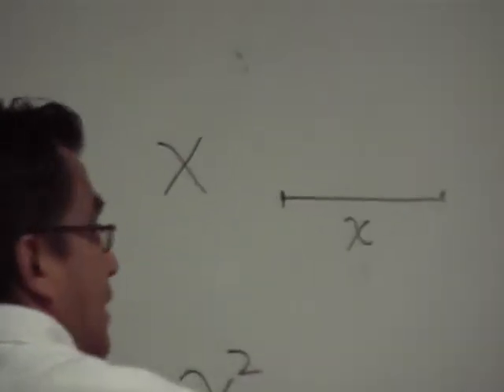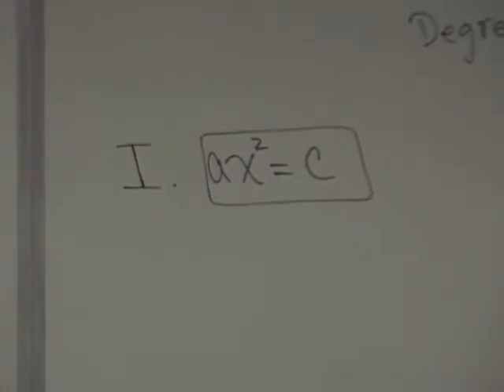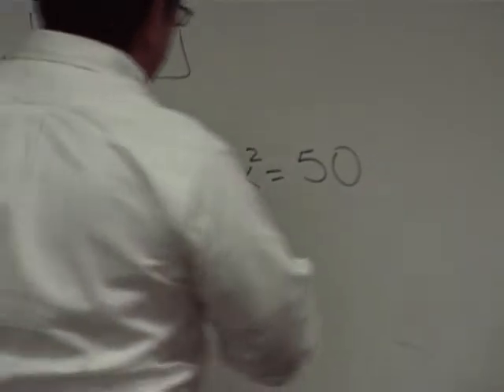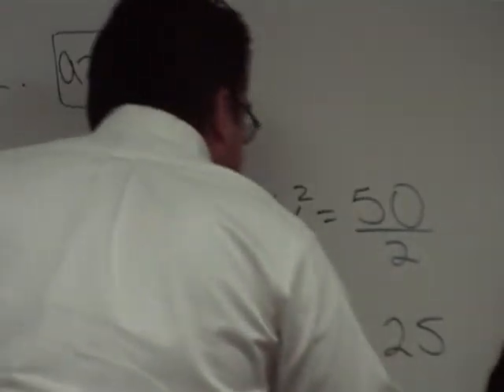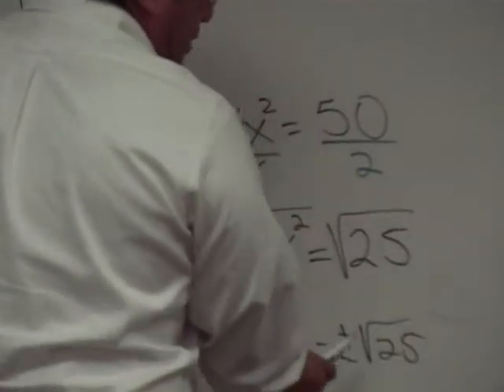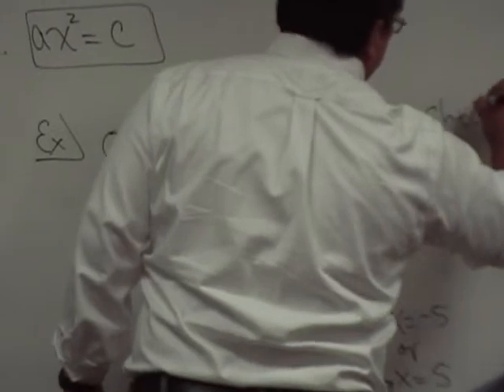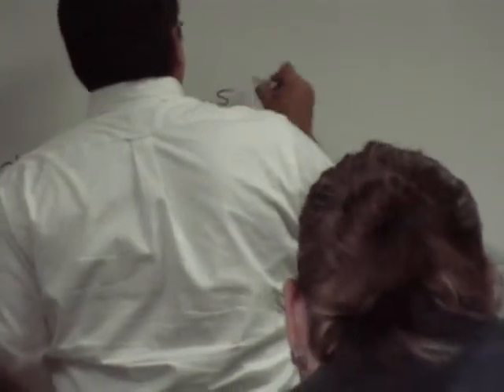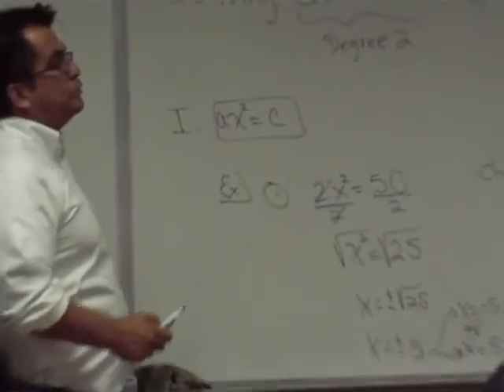Solving Quadratic Equations 001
Mr. Lopez shows us how to solve Quadratic Equations.